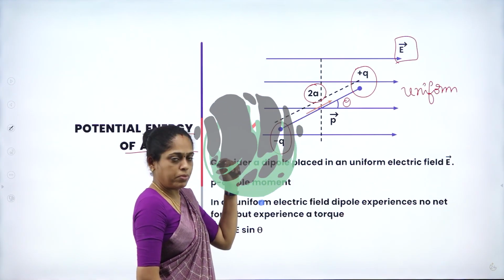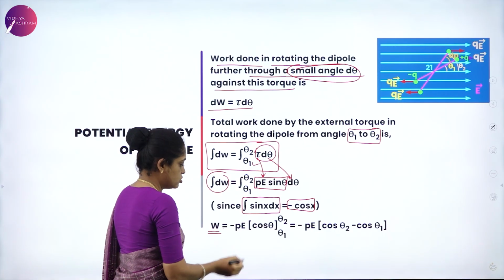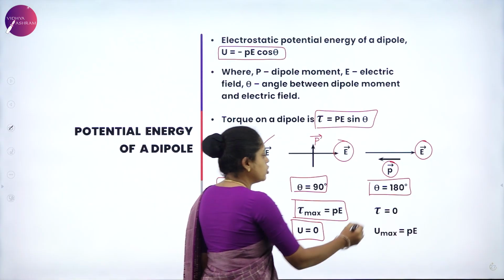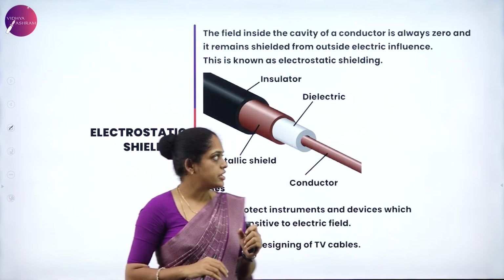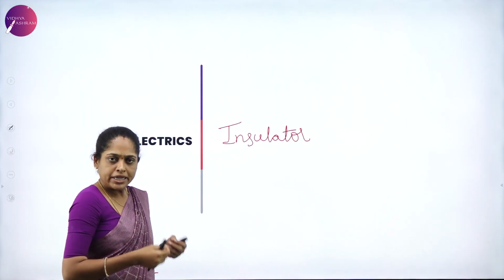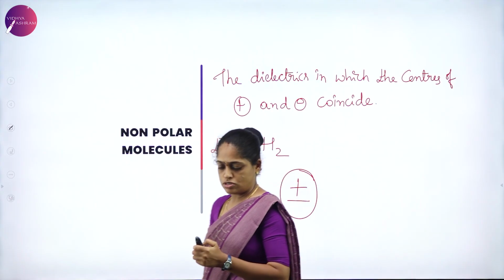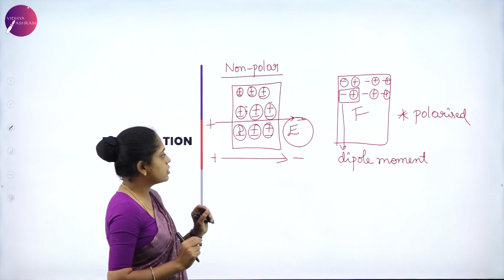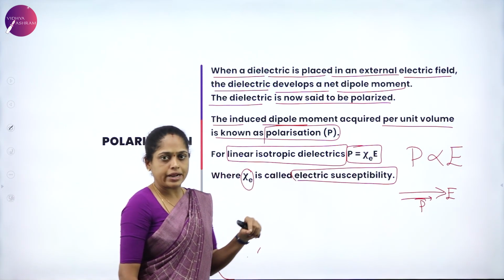DAY 11 | PHYSICS | II PUC | ELECTROSTATIC POTENTIAL AND CAPACITANCE | L3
Class : II PUC
Stream : SCIENCE
Subject : PHYSICS
Chapter Name : ELECTROSTATIC POTENTIAL AND CAPACITANCE
Lecture : 3